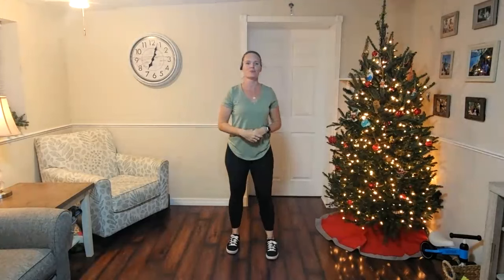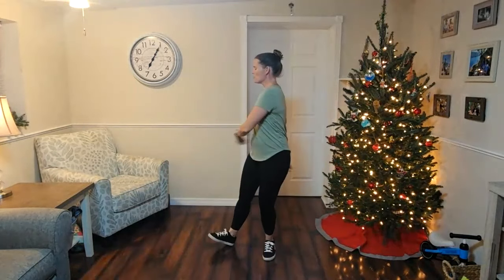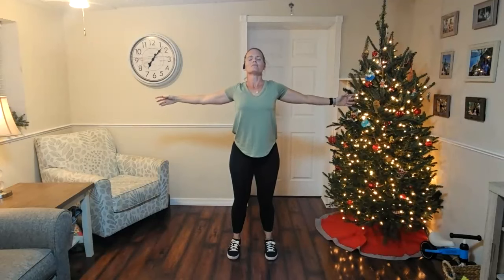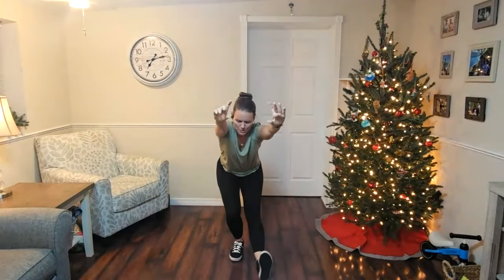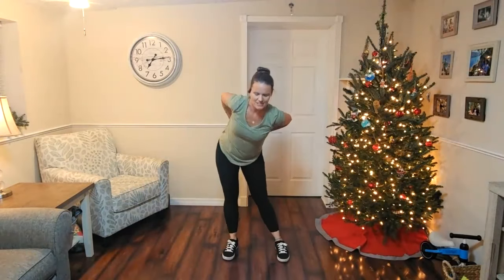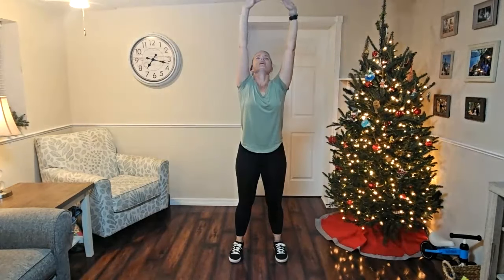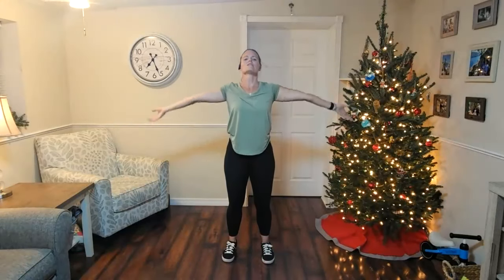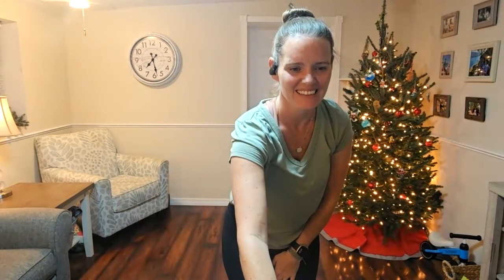20 minute Qigong To Improve Balance, Blood Flow, and Circulation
Discover the power of Qigong to improve balance, blood flow, and circulation with this 20-minute relaxing class that includes gentle and easy full-body stretches to help you feel your best!

Qigong is an ancient mind/body practice combining gentle movements, deep breathing, and mindfulness to promote optimum physical and mental well-being.

Qi gong looks similar to Tai Chi but is much easier to learn and requires minimal space to practice. There are many styles of qi gong; it is about finding a style that works best for you, depending on your needs.

The most important aspect is finding something you enjoy and want to practice every day, even if it is only for 15 minutes!

Qi gong will improve your balance as well as your overall level of health and fitness while lowering blood pressure and improving alignment. Tai Chi is magic in motion and meditation. Come experience the magic!

for more information about Cheryl or to contact her with any questions, including how to join the live classes!

Lady Tai Chi recommends that you consult your physician regarding the applicability of any recommendations and follow all safety instructions before beginning any exercise program. When participating in any exercise or exercise program, there is the possibility of physical injury. If you engage in this exercise or exercise program, you agree that you do so at your own risk, are voluntarily participating in these activities, and assume all risk of injury to yourself.